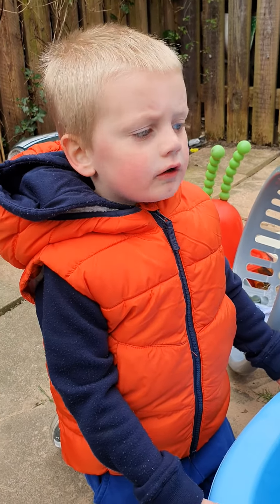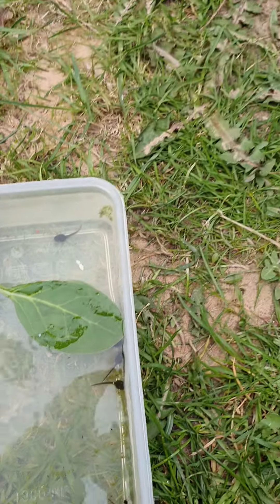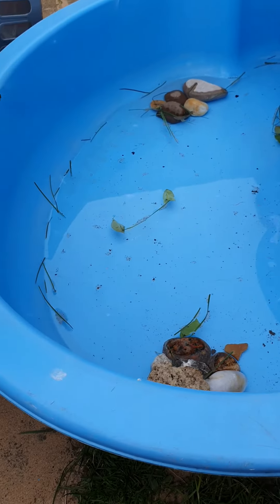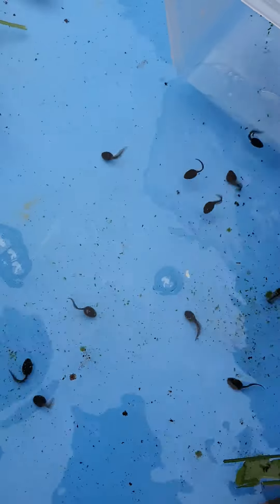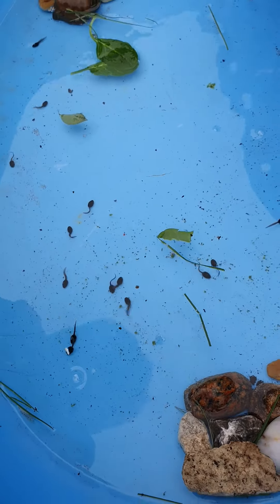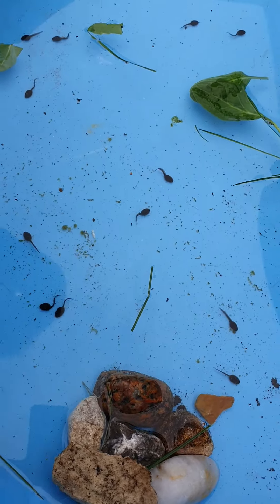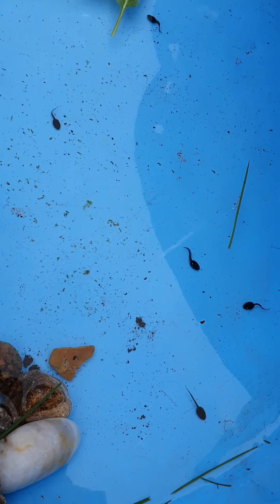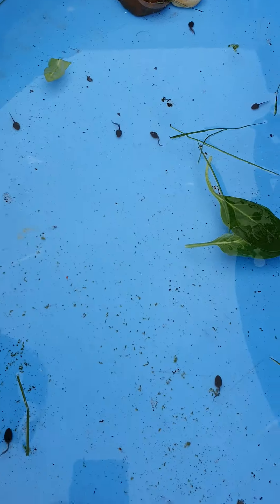Harleys tadpoles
Harley gets some pet tadpoles!